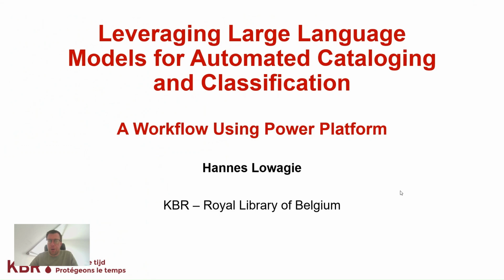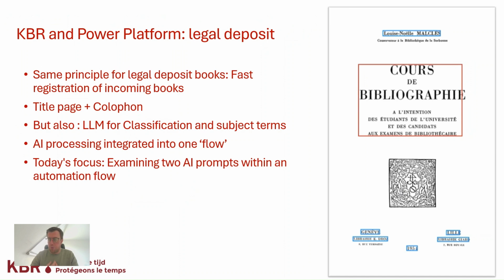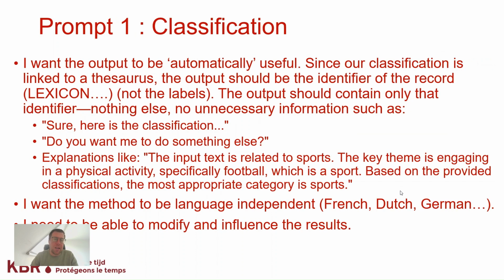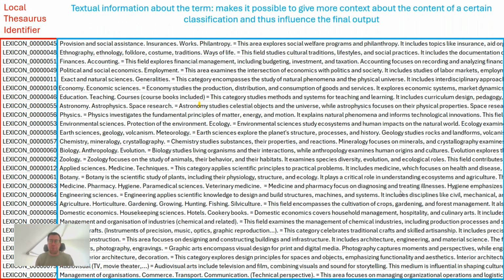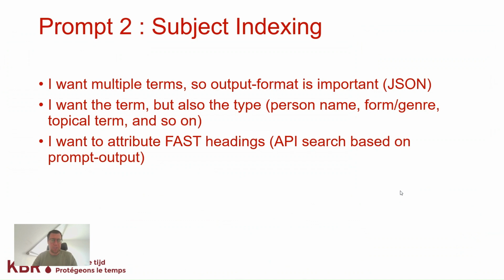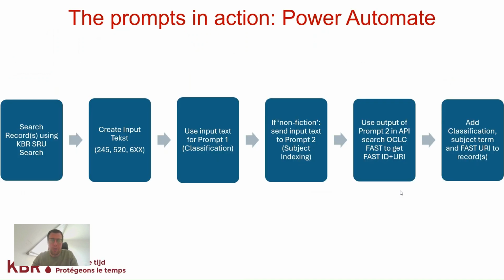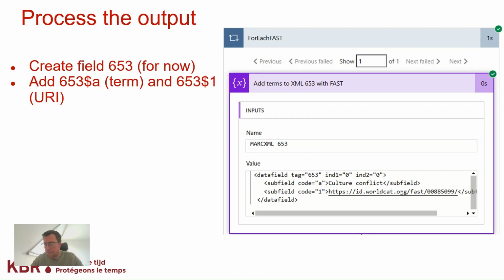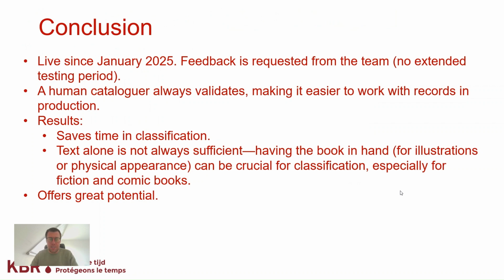Using LLMs for Classification of the Belgian Bibliography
Recording of presentation given on 20 March 2025